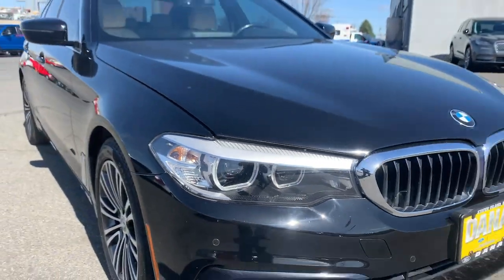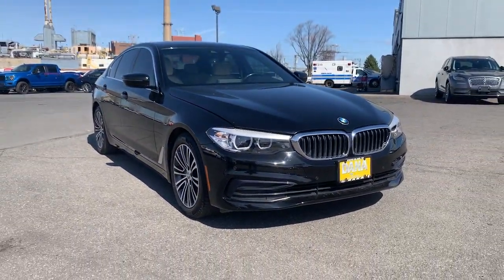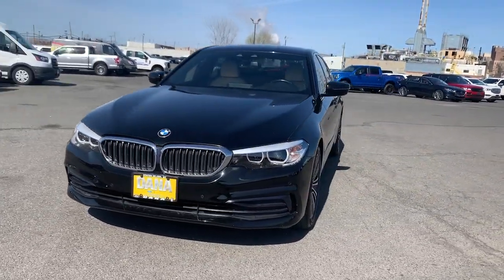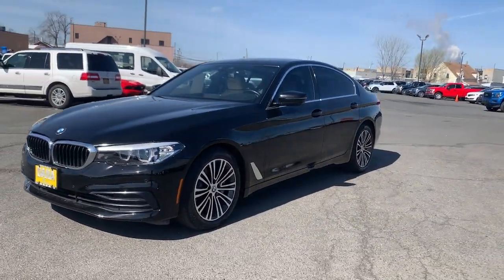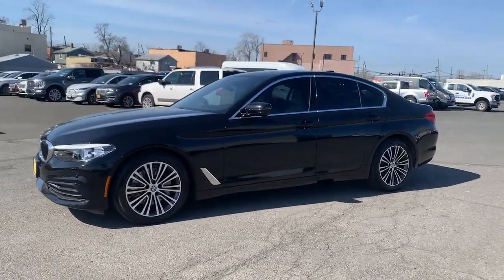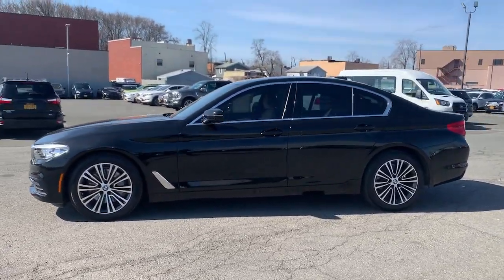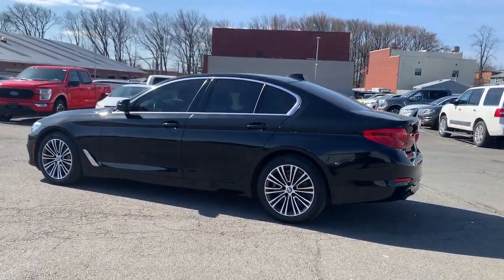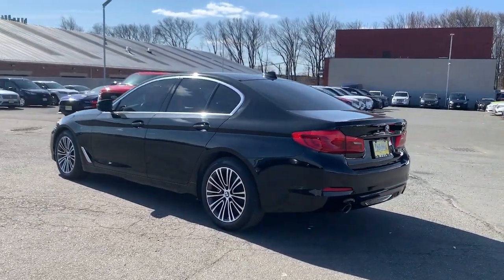2019 BMW 5 Series Staten Island, Jersey City, Bayonne, Woodbridge, Old Bridge, NY 901075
Jet Black Used 2019 BMW 5 Series available in Staten Island, New York at Dana Ford. Servicing the Jersey City, Bayonne, Woodbridge, Old Bridge, New York area.
2019 BMW 5 Series 530i - Stock#: 901075 - VIN#: WBAJA5C52KG901075

Dana Ford
266 West Service Rd